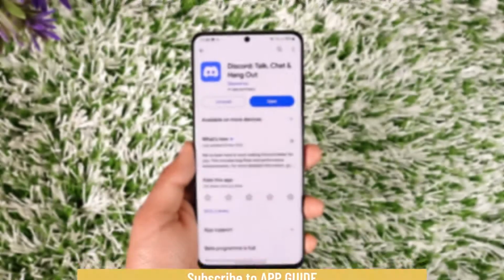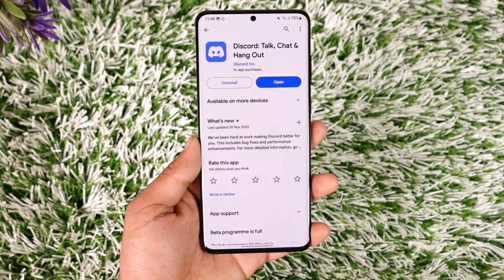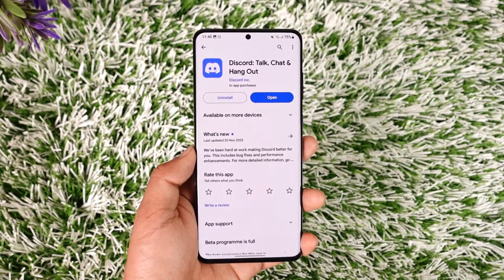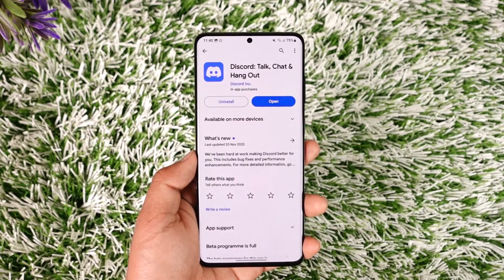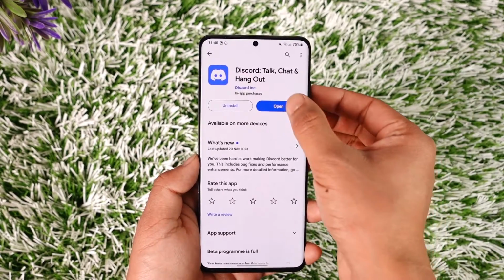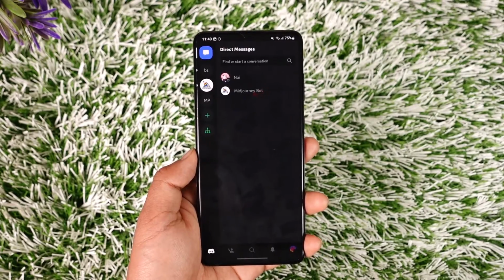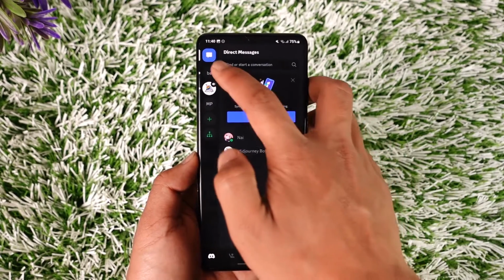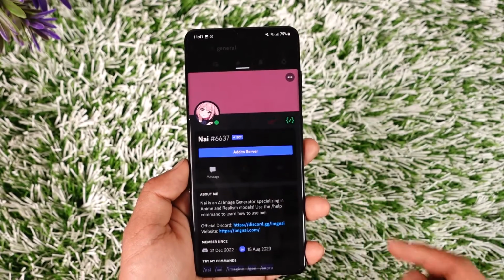How to Block Someone on Discord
This video guides you through an easy step-by-step process to block someone on Discord. So make sure to watch this video till the end.

~ Chapters:
0:00 Introduction
0:12 Block Someone
0:53 Conclusion